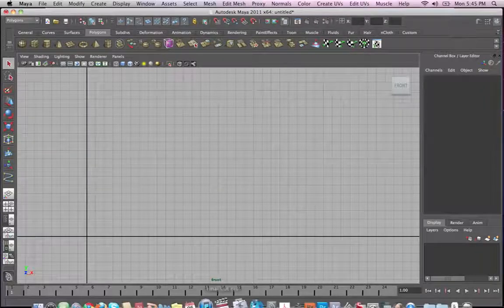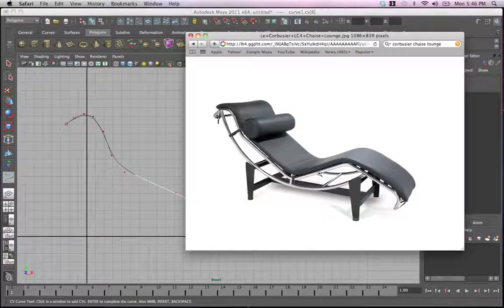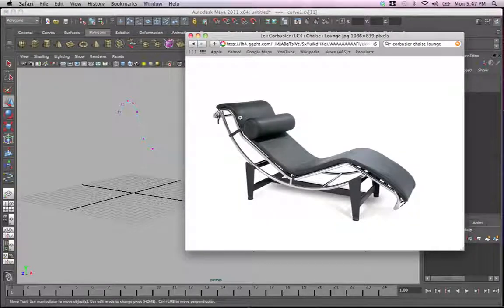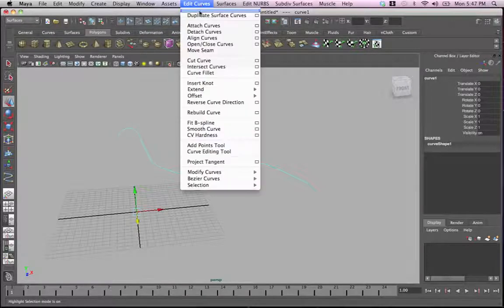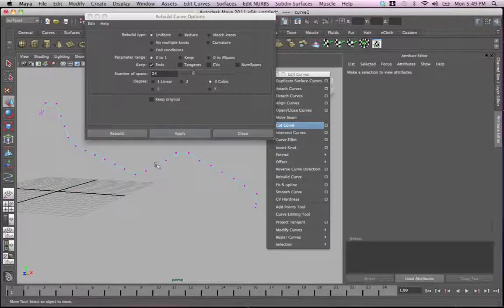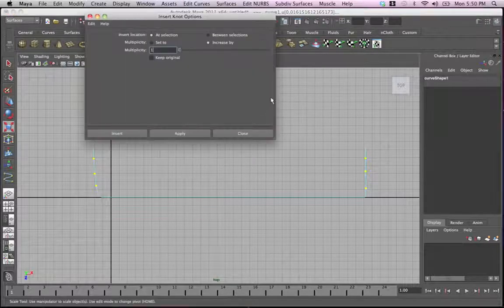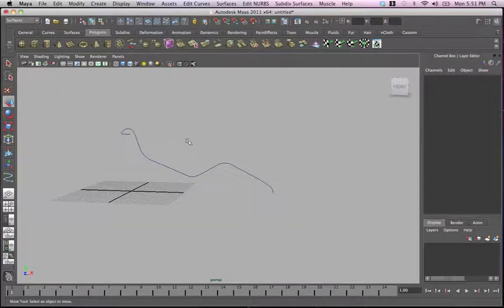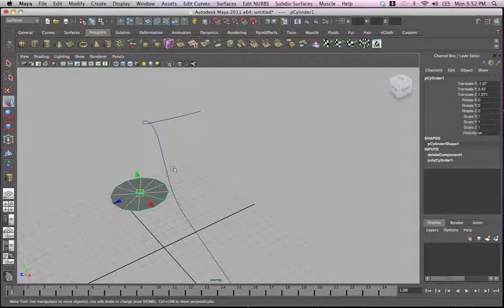CREATING STEEL FRAMEWORK FOR CHAISE LOUNGE PART 1